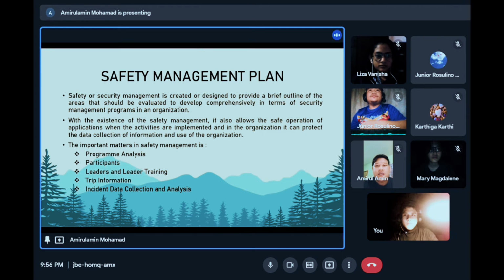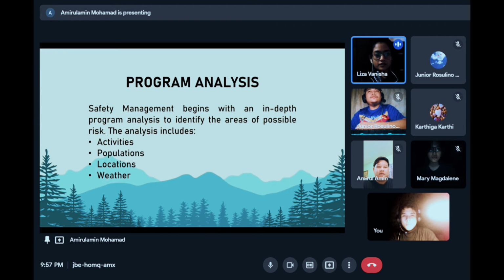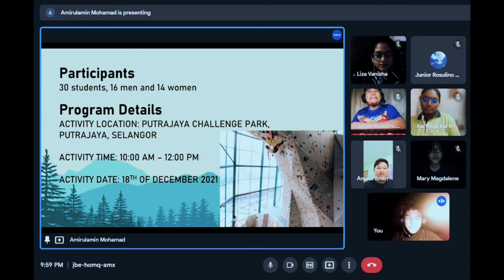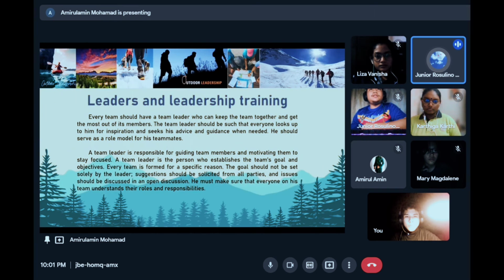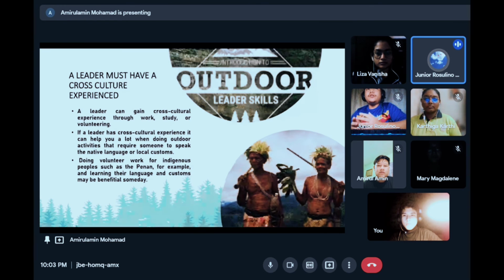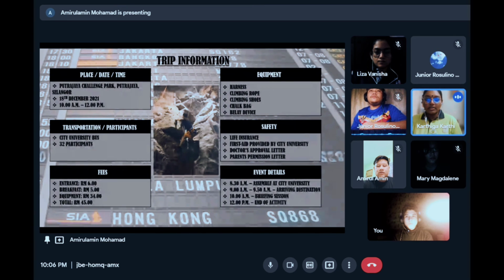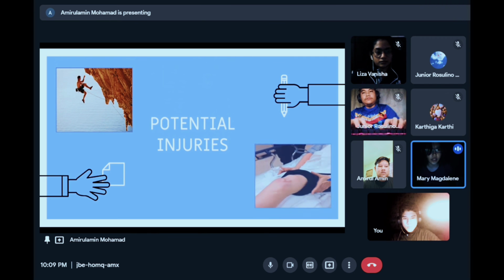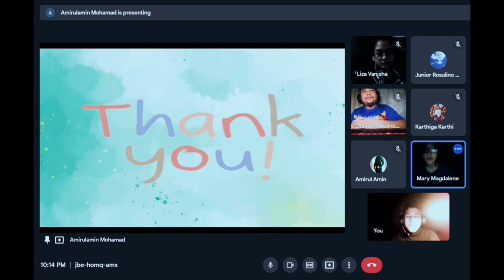Kembara Club - Safety Management Plan Presentation